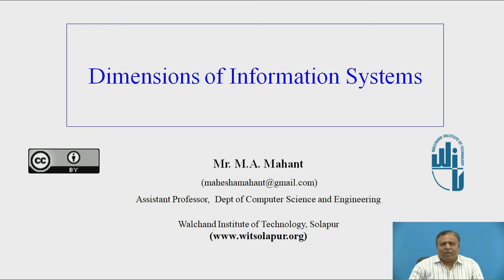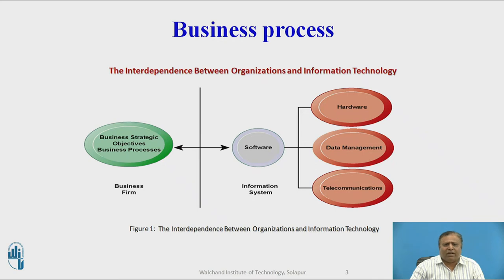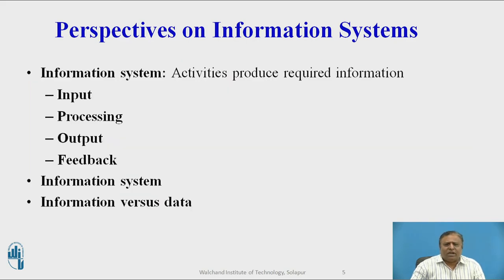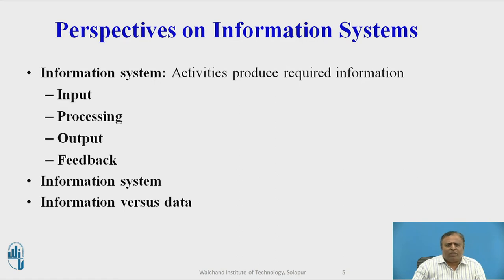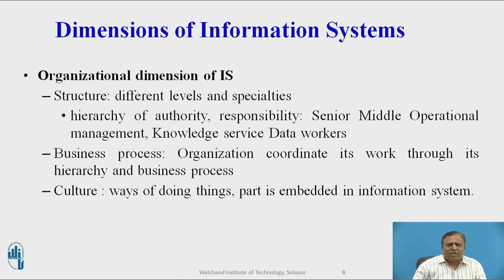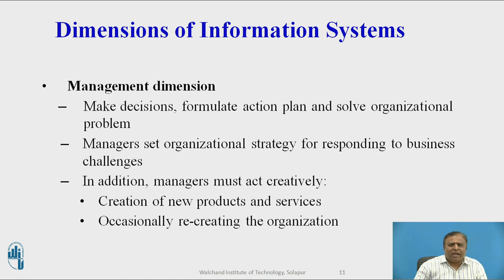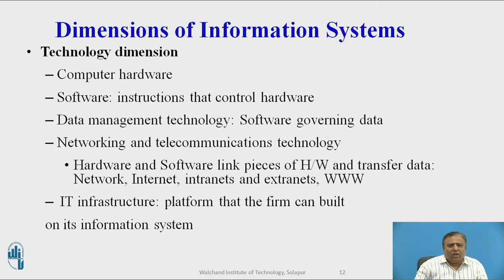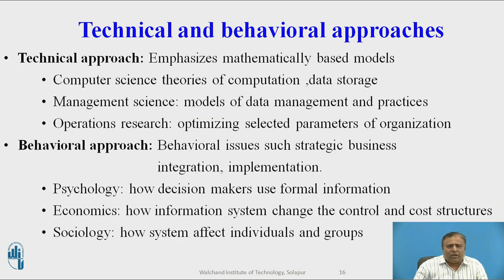Dimensions in information systems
Mr. M.A.Mahant
Assistant Professor